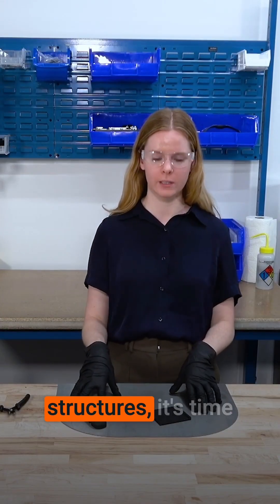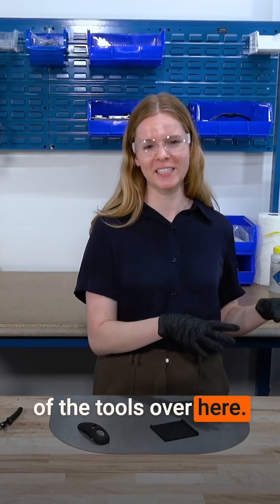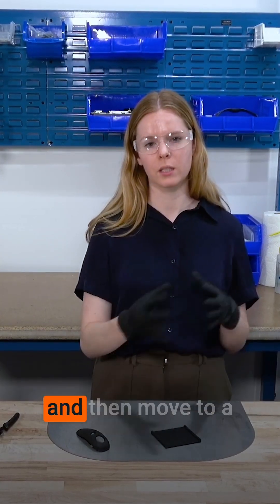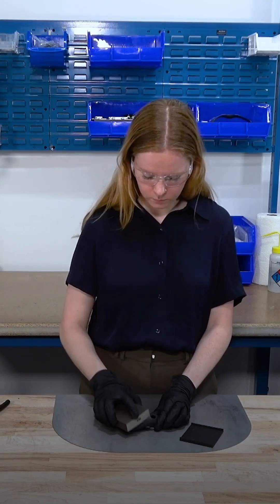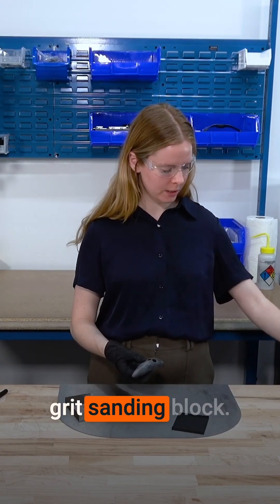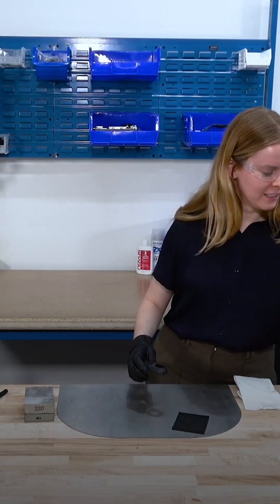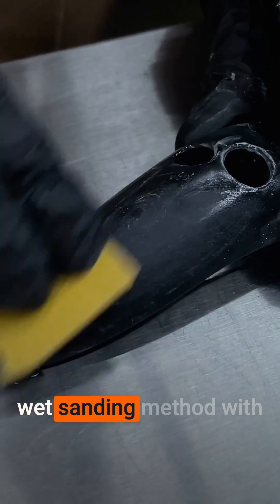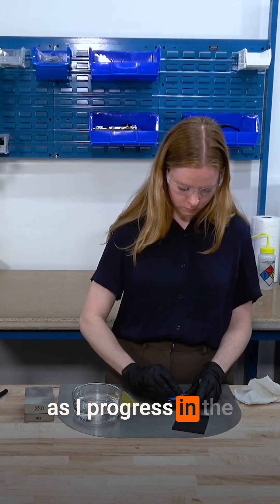Smooth 3D Printing Support Marks Using Dry & Wet Sanding!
Quickly sand away stubborn support marks with different dry & wet sanding techniques for a smooth finish on your Formlabs 3D printed parts!